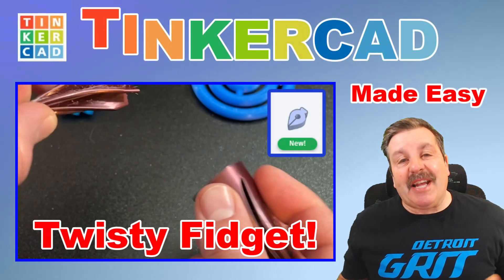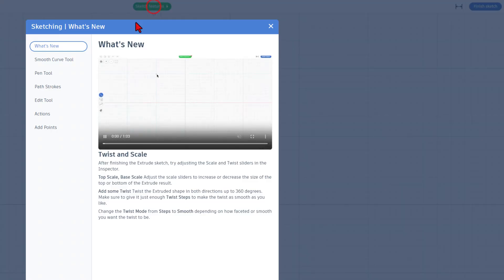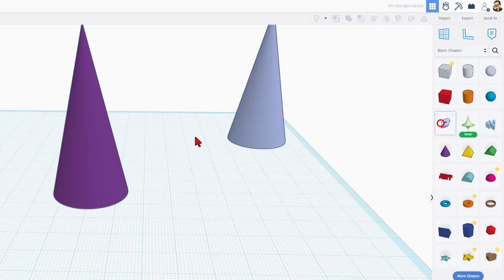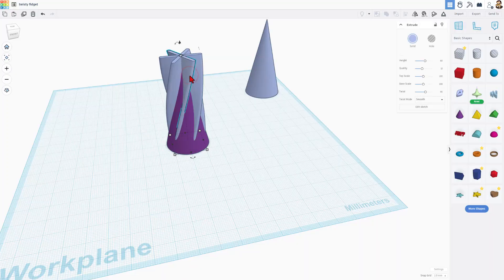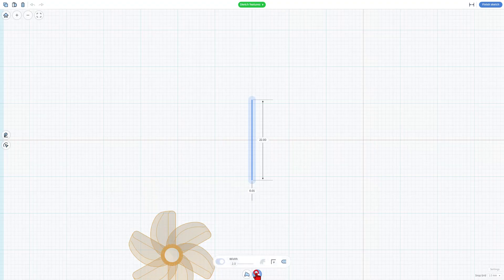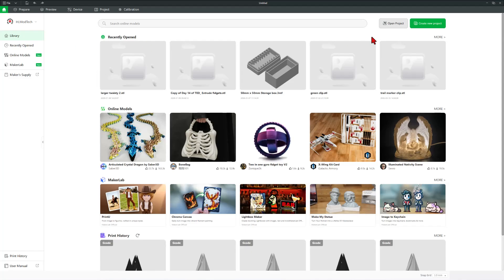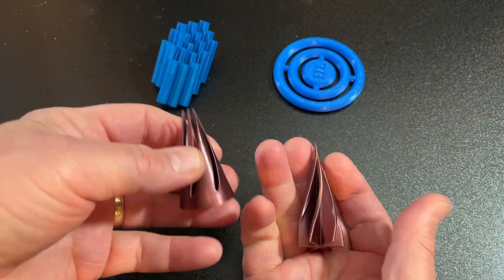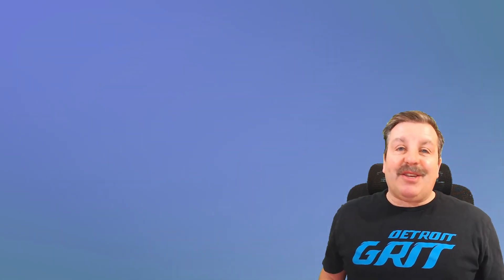A Tinkercad Pass Thru Fidget: Massive Twist & Scale Sketch Upgrade 💯🤯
Check out this Tinkercad Pass Thru Fidget. An example of the Massive Twist & Scale Sketch Upgrade. 💯🤯  What is your favorite sketch creation so far? Have a glorious day, and Keep Tinkering!

00:00 Introduction
00:28 Setup the Cone
00:54 Sketch Tool Intro
01:24 How to make a cone in Sketch
02:09 Make the Twisted Sketch
02:42 Set the height & twist
02:56 Use Duplicate & Rotate
03:13 Save the parts for later
03:27 Make it a Bundle
03:40 Use Intersect Group to combine them
04:07 Adjust the hole for fit
04:43 Duplicate & rotate
04:55 Final Union Group
05:15 Export for printing
05:26 Bambu Studio Steps
05:53 Print Results
06:27 Wrap Up
06:43 Thank you Supporters!
07:18 Outro